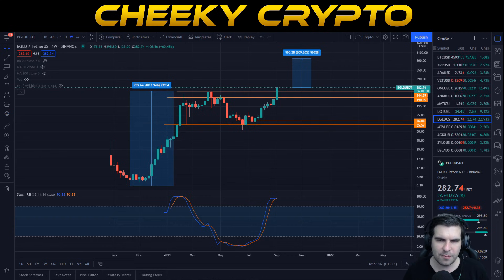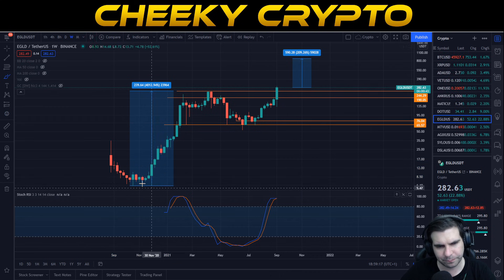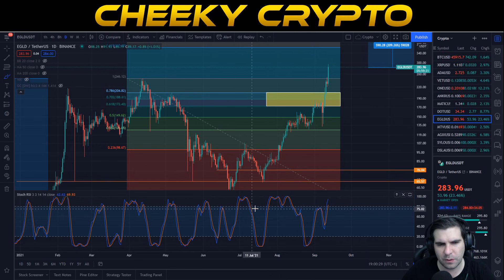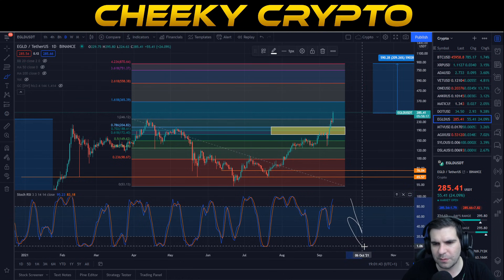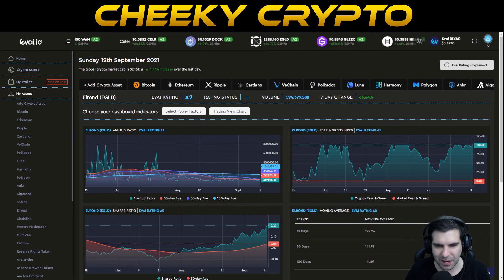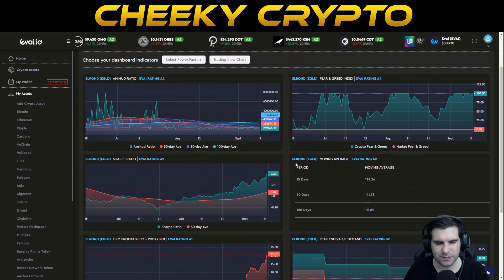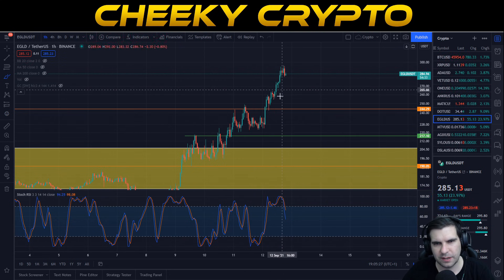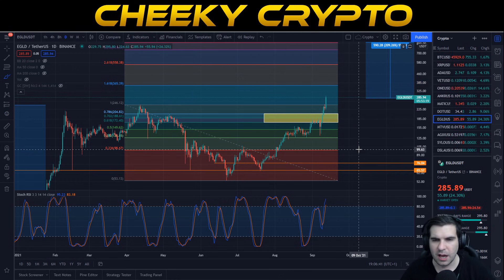eGLD All Time High Incoming? Elrond eGLD Price Pumps | eGLD Analysis & Update | Crypto News Today